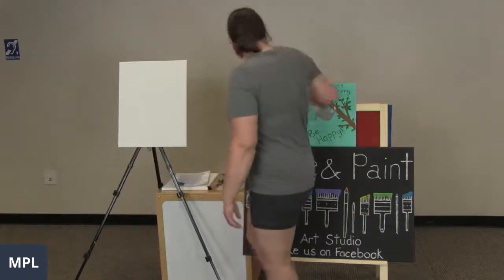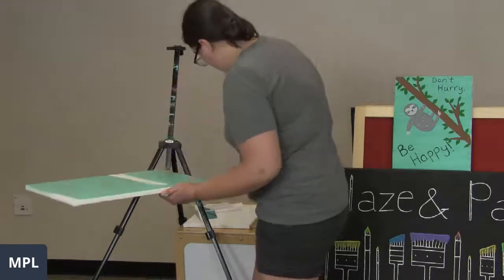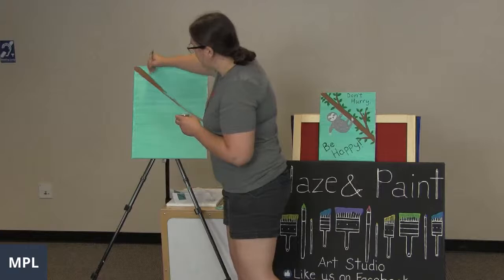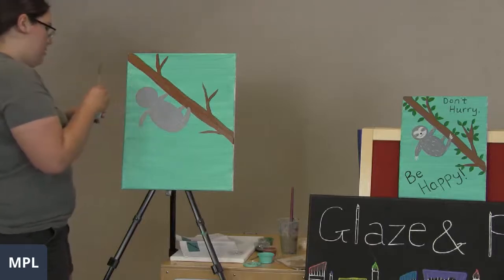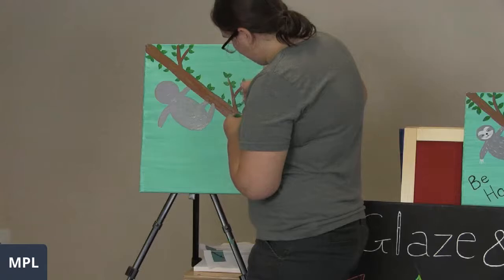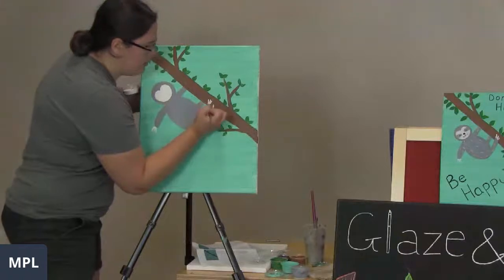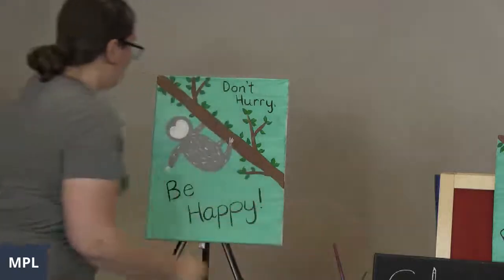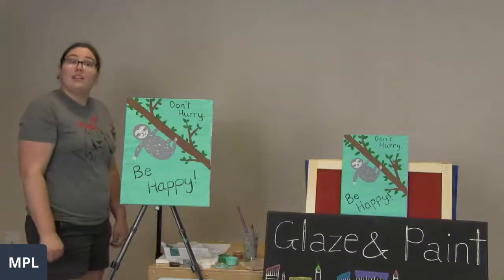Teen Painting Class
Sloths with Katie Glaze & Paint!